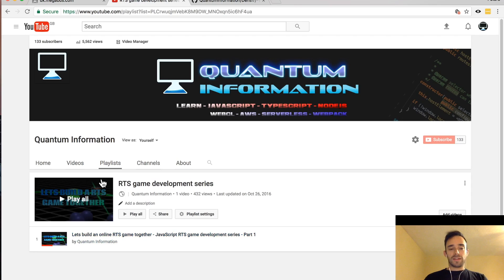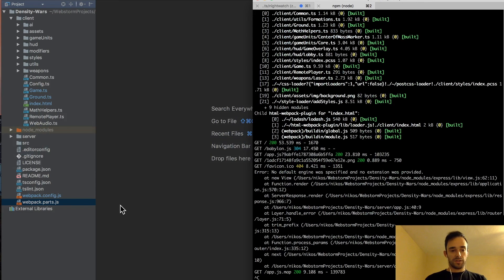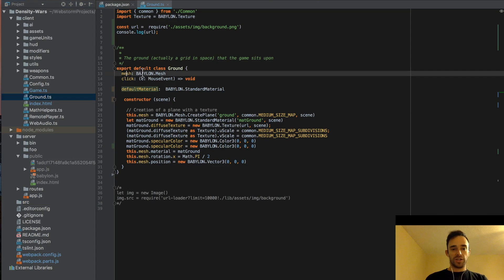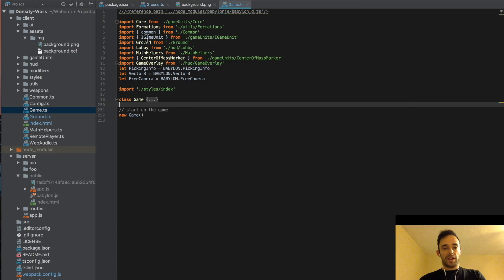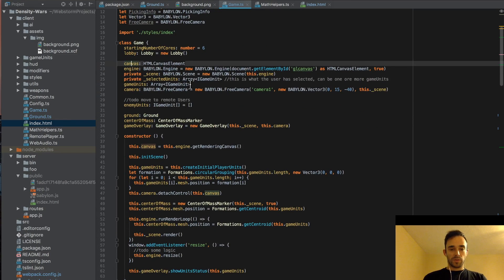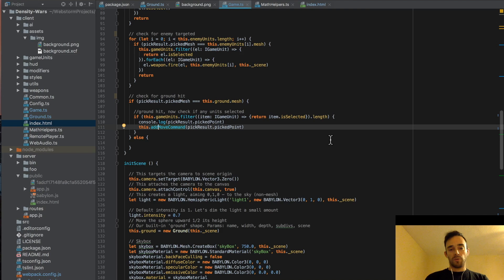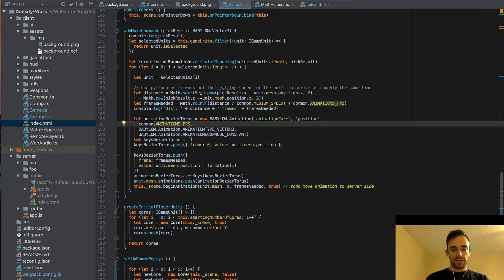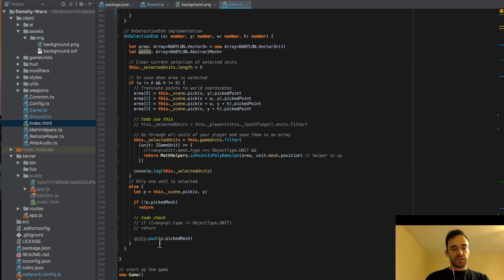The RTS game project structure - JavaScript RTS game development series - Part 2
So here is a high-level overview of how the code works. I go over the structure of the project and discuss the Game class which wraps everything together. Enjoy!